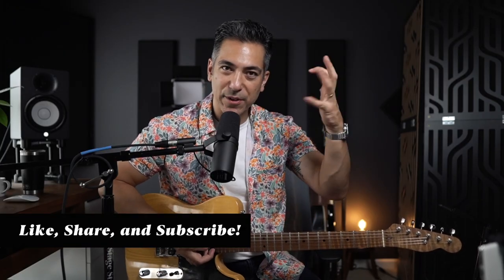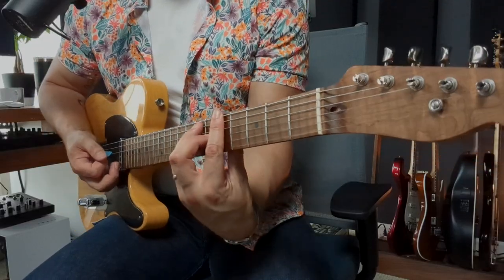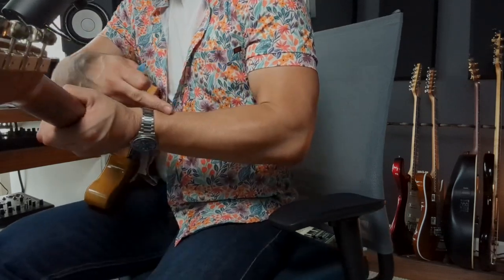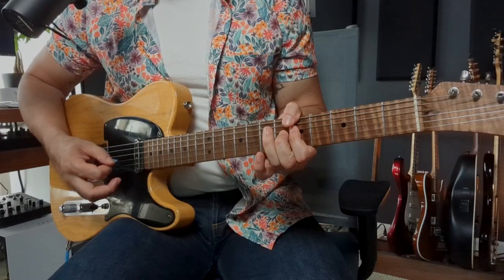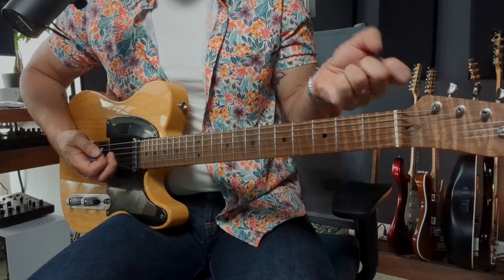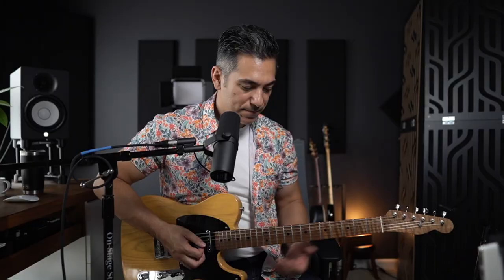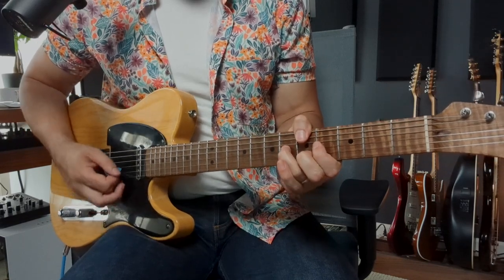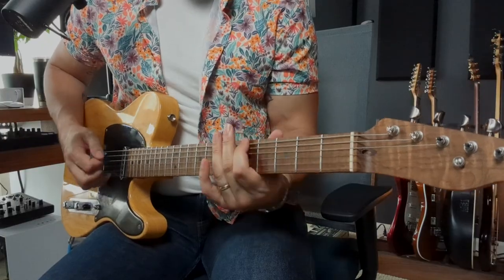HACK your playing! Using your THUMB to fool people you are good at guitar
I have been using my thumb to play the low E string on my guitar for years! And in doing so have fooled many in thinking that I am better at guitar than I am.

Superdanger Studios is based in Nashville, Tennessee and is a full service creative house for musicians and artists. Our services include songwriting, production, digital strategy, and media production.

Strymon IRIDIUM

Strymon FLINT

Fender Blues Jr

Strymon Iridium

SSL UC1

iMac 2017 5k

Sony A6400 camera

Sigma 16mm f1.4 lens

Apogee Duet 3 Audio Interface
I use the Apogee Duet but it is out of stock at over 10 years old, this is the newer one that will work just as well